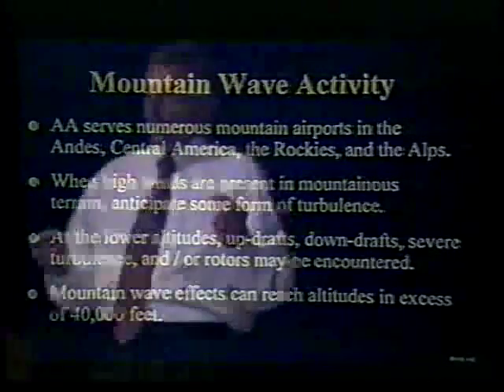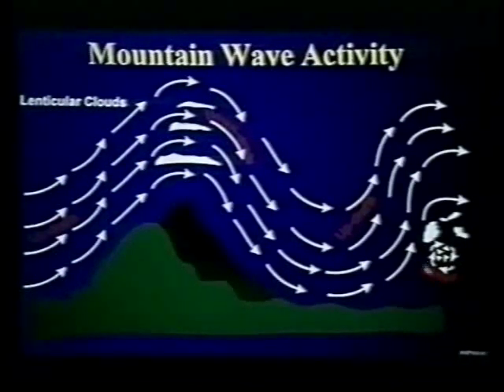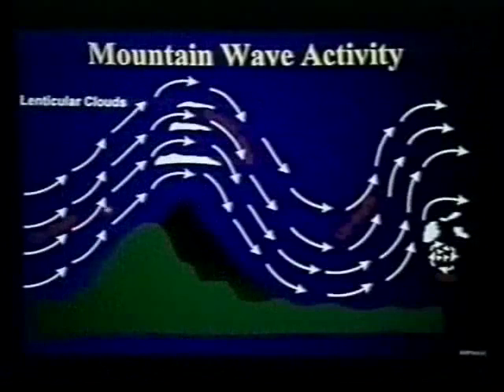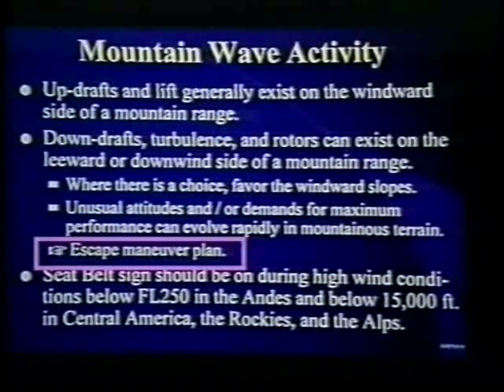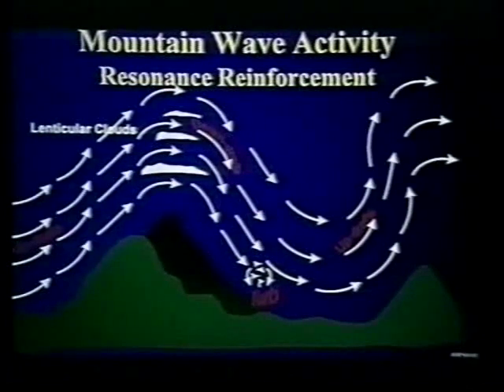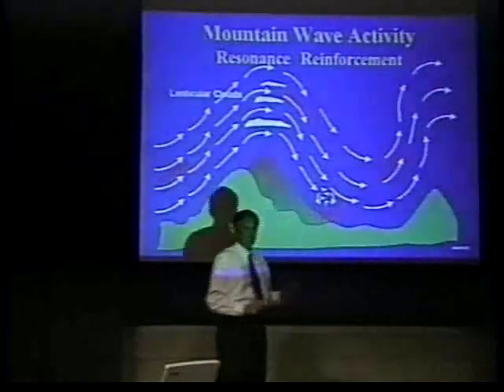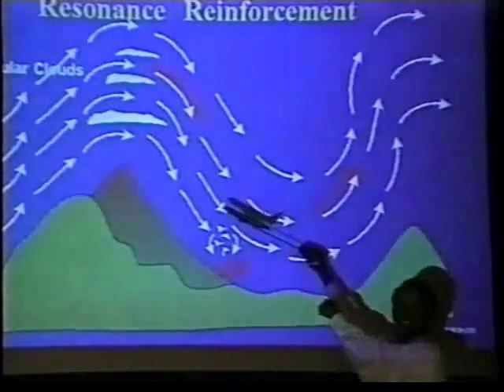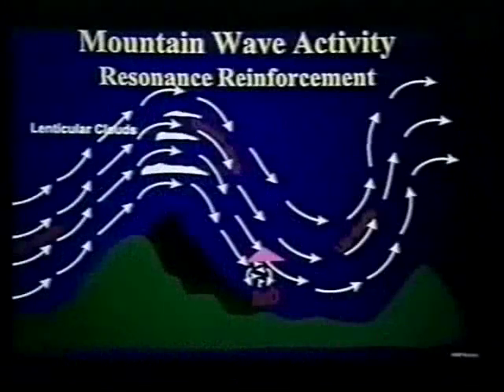Controlled Flight Into Terrain (CFIT) - Part Two, by Capt. VanderBurgh (restored)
Part Two of an American Airlines Advanced Aircraft Maneuvering Program (AAMP) by Captain Warren VanderBurgh about Controlled Flight Into Terrain (CFIT).

Concerning updated rudder technique, check out this Aircraft Design & Operation leaflet of use on the rudder of Boeing aircraft

Try Proton Mail and get your first month of Mail Plus free!